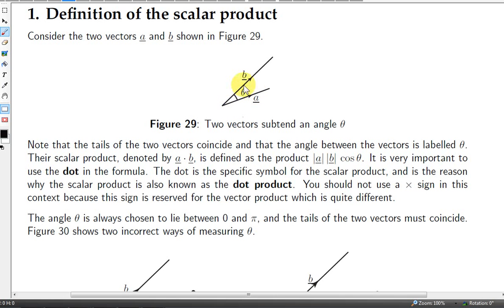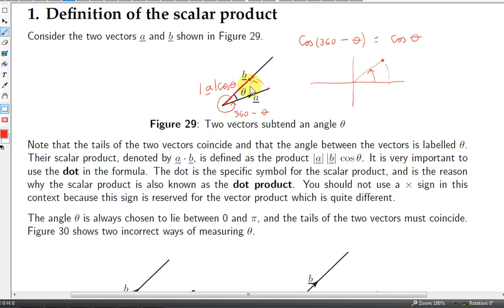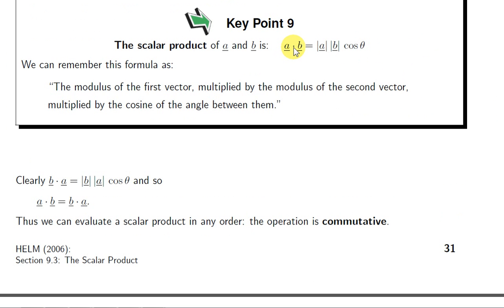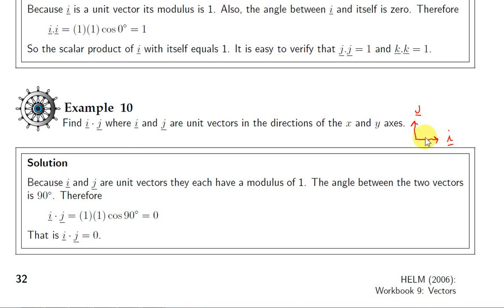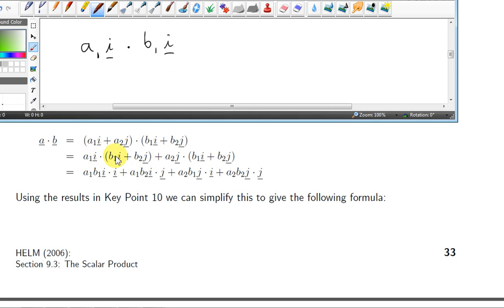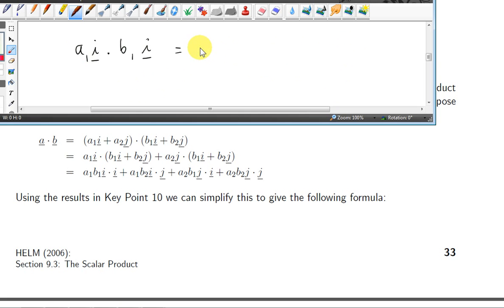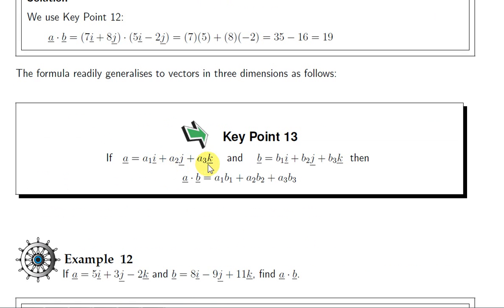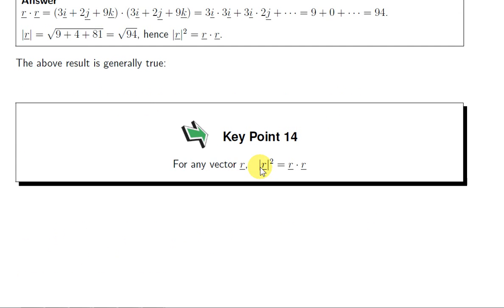The Scalar or Dot product 1